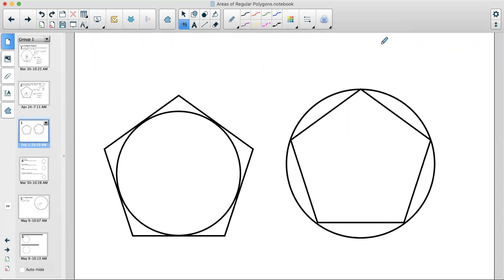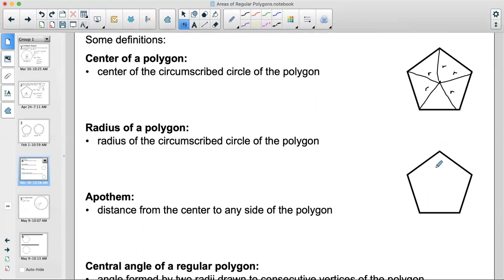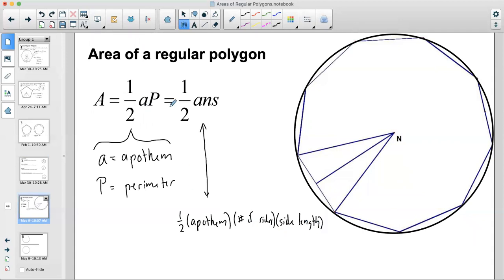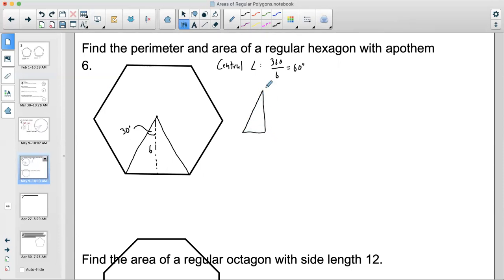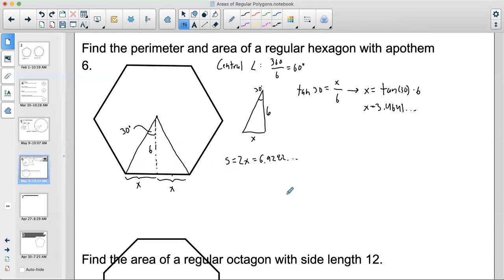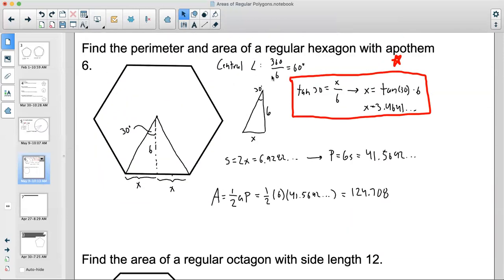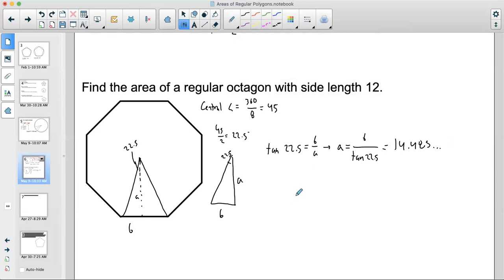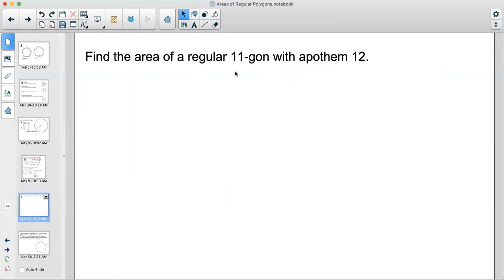Areas of Regular Polygons Part 2